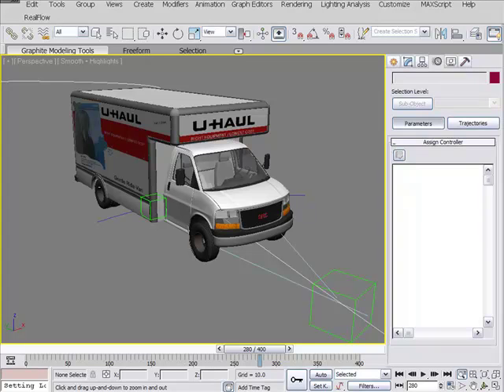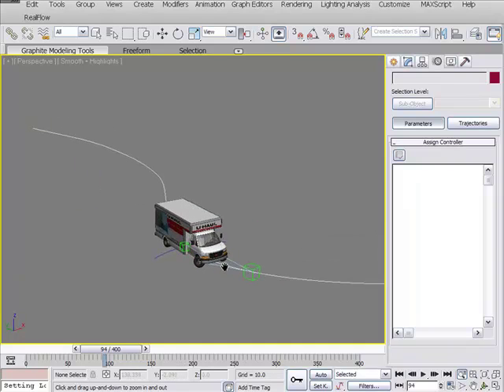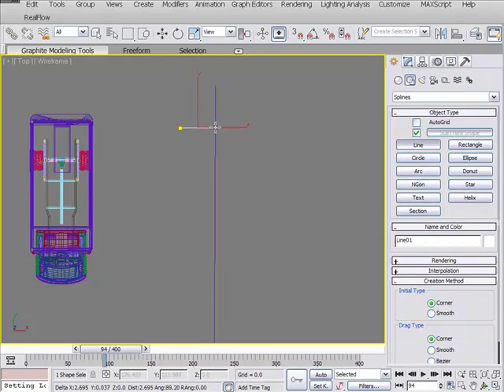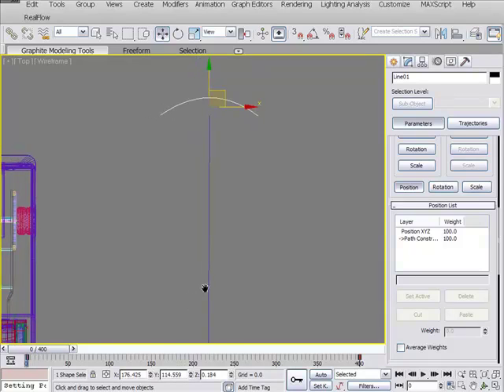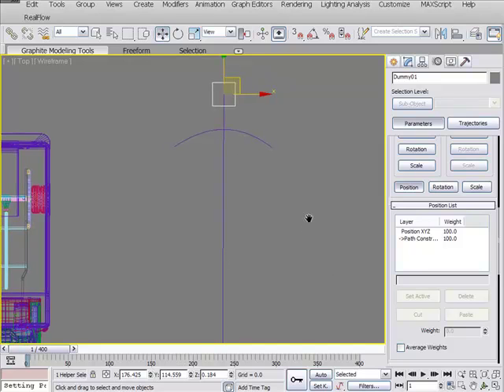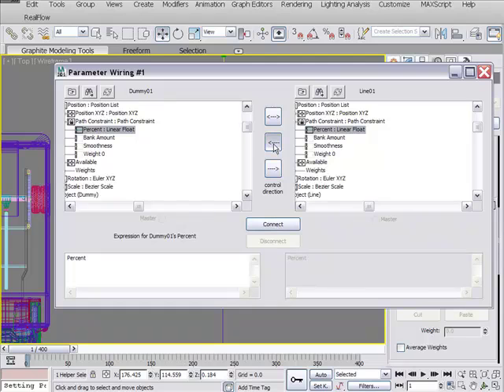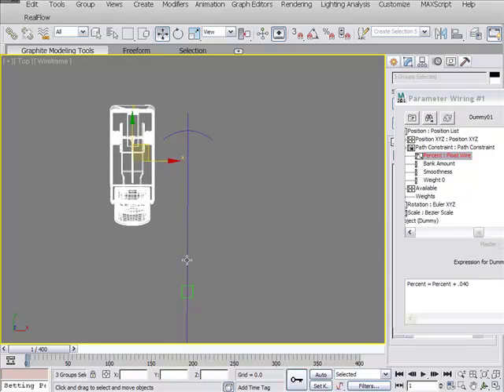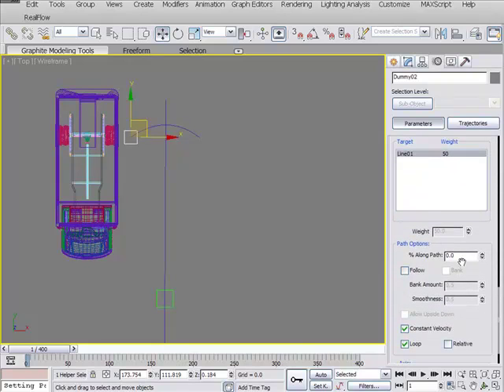3D Studio MAX, Car Fast Rig part1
3D Studio MAX, Car Fast Rig part 1 of 2